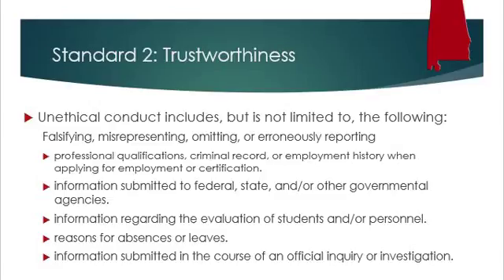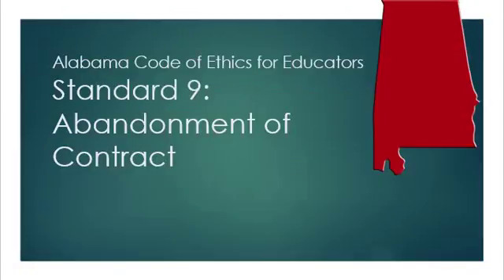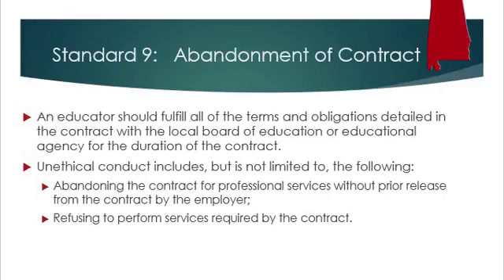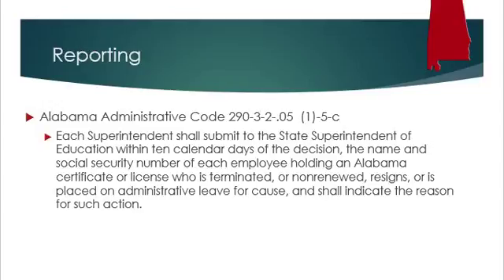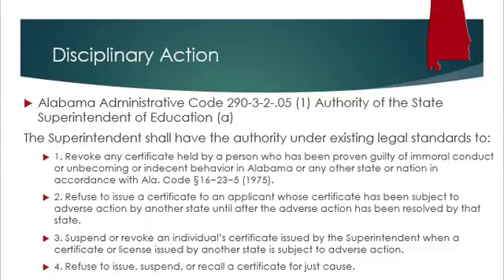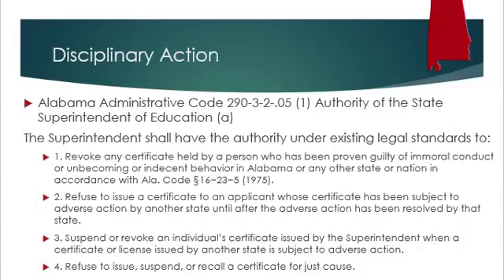Screen Recording (3-1-2018 7-32-04 PM)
Alabama Code of Ethics for Educators
CGolliver |  EDS 701  |  UNA  |  Dr. Harris  |  Spring 2018